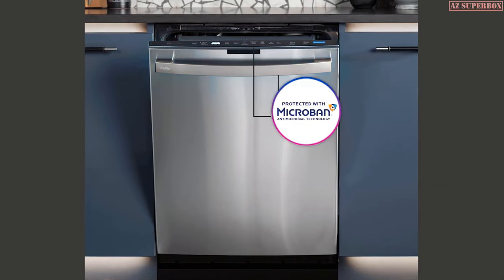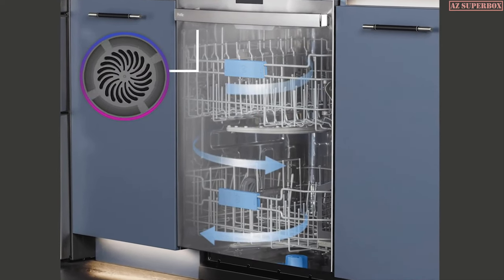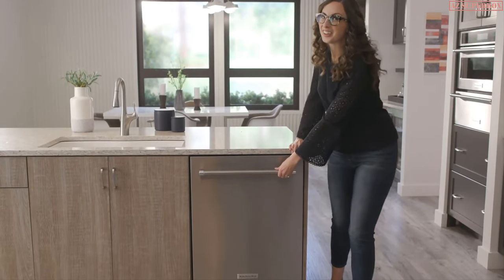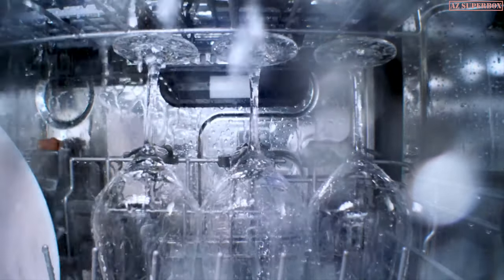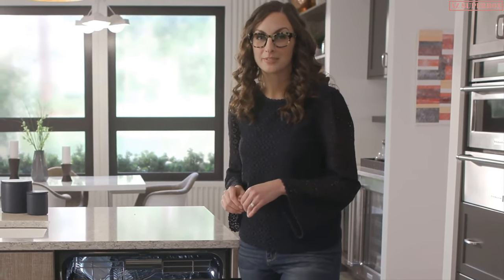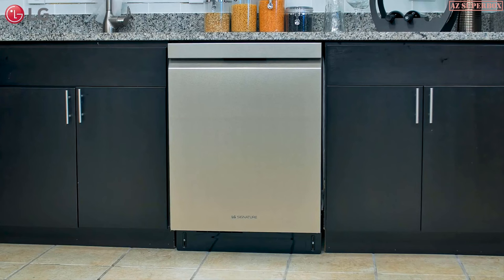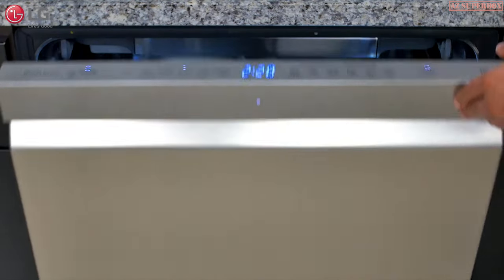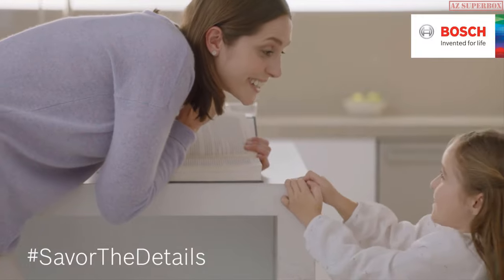Top 5 Best Dishwashers 2023 - Wave Goodbye to Dirty Dishes!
In this comprehensive video, you'll discover the top five best dishwashers for 2023, including the Samsung Bespoke DW7000B, Bosch SHPM78Z55N, LG SIGNATURE Dishwasher, Kitchenaid KDFE204KPS, and GE Profile UltraFresh System Dishwasher. The video offers detailed reviews, comparisons, a buying guide, insights into best sellers, pricing information, and where to buy these dishwashers, providing viewers with the necessary information to choose the perfect dishwasher for their needs, ensuring efficient and convenient dishwashing in their homes.

00:00 - #6). ► Intro
00:05 - #5). ► GE Profile UltraFresh System Dishwasher ➜
02:14 - #4). ► Kitchenaid KDFE204KPS ➜
05:58 - #3). ► LG SIGNATURE Dishwasher ➜
07:38 - #2). ► Bosch SHPM78Z55N ➜
08:26 - #1). ► Samsung Bespoke: Dishwasher DW7000B ➜

Welcome to our video featuring the top 5 best dishwashers of 2023. If you're tired of spending hours washing dishes by hand, you're in for a treat. In this video, we'll be reviewing the most efficient and high-performing dishwashers that will make your dishwashing experience a breeze.

At the top of our list is the Samsung Bespoke Dishwasher DW7000B. With its sleek design and advanced features, this dishwasher not only cleans your dishes effectively but also adds a touch of modernity to your kitchen. Say goodbye to pre-rinsing with this powerful dishwasher.

Next up is the Bosch SHPM78Z55N. Known for its reliability and outstanding performance, this dishwasher is packed with innovative features such as flexible loading options and adjustable racks, allowing you to fit even the largest pots and pans. The Bosch SHPM78Z55N is a game-changer when it comes to efficient dishwashing.

For those who appreciate luxury and elegance, the LG SIGNATURE Dishwasher is a perfect choice. This dishwasher combines cutting-edge technology with a sleek design, ensuring spotless cleaning results and a seamless integration into your kitchen.

The Kitchenaid KDFE204KPS is another top contender on our list. With its powerful cleaning capabilities and quiet operation, this dishwasher is designed to handle even the toughest, baked-on food stains. Enjoy the convenience of a clean and quiet kitchen with this exceptional dishwasher.

Last but not least, we have the GE Profile UltraFresh System Dishwasher. This dishwasher takes cleanliness to a whole new level with its advanced water filtration system and innovative drying technology. Bid farewell to water spots and residue with this high-quality dishwasher.

These top 5 dishwashers of 2023 have been carefully selected based on their performance, features, and customer satisfaction. Whether you're looking for efficiency, versatility, or luxury, there's a dishwasher on this list that suits your needs.

Upgrade your kitchen today by choosing one of these best dishwashers. Save time and effort with these top-rated dishwashers and enjoy spotless dishes every time.